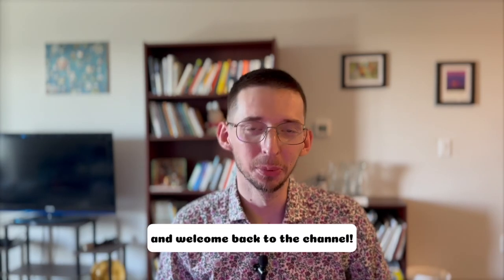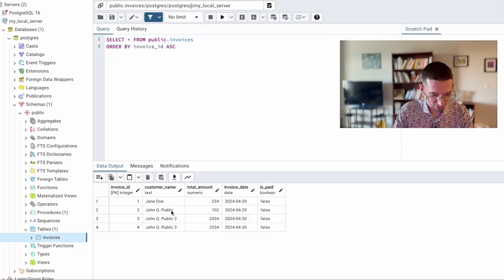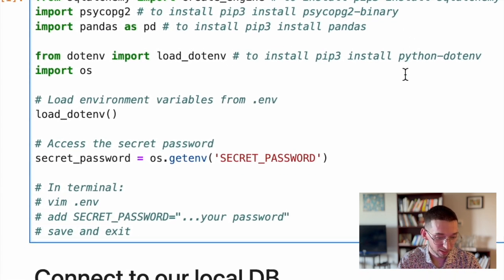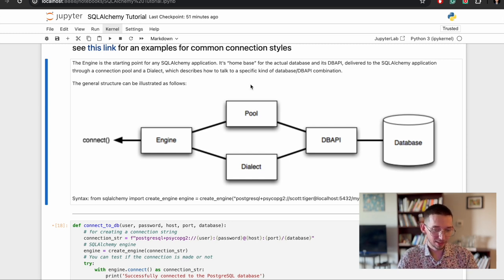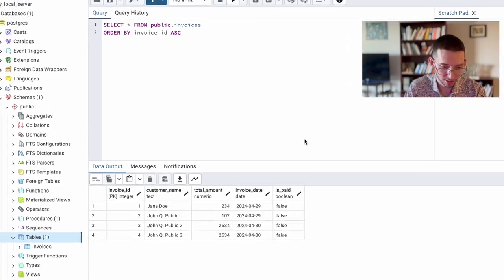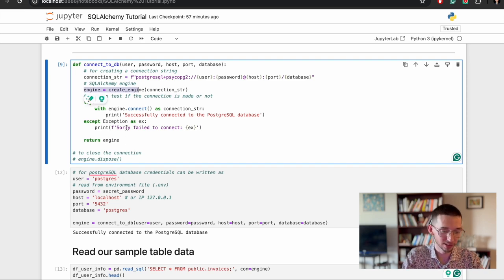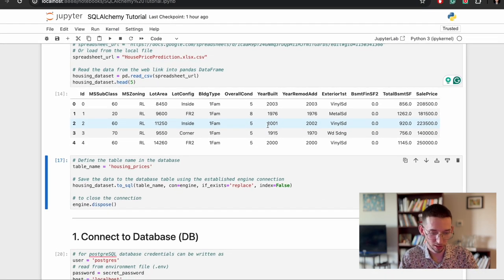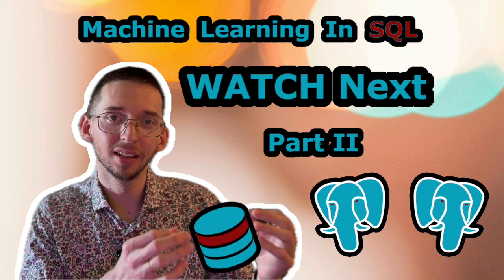Machine Learning in SQL? But I Am Python Expert Part 1 | SQLAlchemy Tutorial | PostgreSQL + Pandas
Machine Learning in SQL is not only possible but is not too difficult if we think about what we know, i.e., where we are and where we want to go.

If you know how to work with machine learning in Python, Pandas dataframes, etc. then why don't we convert this question of machine learning in SQL into machine learning in Python?

The only question is how to do it. Fear not, my friends, because I will show you how and explain everything step-by-step. How to create an SQLAlchemy engine, connect to our local database, and fetch the database table into a pandas data frame (and vice versa).

As the tutorial became a little bit too big for a single video, I divided it into several parts. This is Part I - SQLAlchemy overview and all the preparation work that needs to be done before we can move to ML stuff. There are many things to cover but I will go over one thing at a time.

Here is a Timeline if you want to explore a specific part.

Timeline
00:00 Intro: Why ML In SQL?
03:04 Preparations: Python Libraries
03:27 Library Imports (and installation)
04:20 Why dotenv library?
04:58 Good Practice For Secrets
05:02 Why psycopg2?
05:59 Understand SQLAlchemy API
06:38 Understand SQL Dialect
07:04 Syntax Of SQLAlchemy
07:30 Custom Method For DB Connection
08:38 Time To Connect Using Our Credentials!
09:29 Deadly Combo: Pandas + SQLAlchemy
11:32 Getting Sample Table For ML!
13:23 How To Save DataFrame As Database Table?
13:39 Double Check Our New DB Table!

Queries from the tutorial:

# Custom function for initializing the SQLAlchemy engine
def connect_to_db(user, password, host, port, database):
    # for creating a connection string
    connection_str = f"postgresql+psycopg2://{user}:{password}@{host}:{port}/{database}"
    # SQLAlchemy engine
    engine = create_engine(connection_str)
    # You can test if the connection is made or not
    try:
        with engine.connect() as connection_str:
            print('Successfully connected to the PostgreSQL database')
    except Exception as ex:
        print(f'Sorry failed to connect: {ex}')

    return engine

# Imports
from sqlalchemy import create_engine # to install pip3 install sqlalchemy
import psycopg2 # to install pip3 install psycopg2-binary
import pandas as pd # to install pip3 install pandas

from dotenv import load_dotenv # to install pip3 install python-dotenv
import os

# Load environment variables from .env
load_dotenv()

# for postgreSQL database credentials can be written as
user = 'postgres'
# read from environment file (.env)
password = os.getenv('SECRET_PASSWORD')
host = 'localhost' # or IP 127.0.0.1
port = '5432'
database = 'postgres'

engine = connect_to_db(user=user, password=password, host=host, port=port, database=database)

df_user_info = pd.read_sql('SELECT * FROM public.invoices;', con=engine)
df_user_info.head()

The rest, as they say, is the history. If you have any troubles, questions, or suggestions, drop me a comment. I am always happy to hear from you!

Use the promo link below to get a 30% discount on your first monthly subscription payment, and by doing so, you will also support the channel at no extra cost to you: